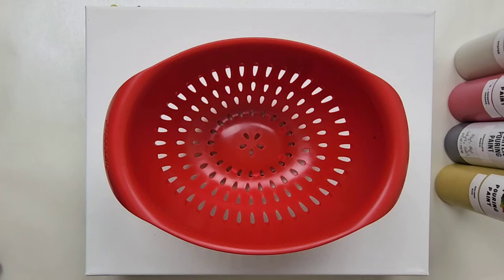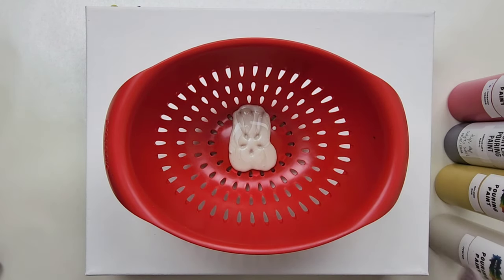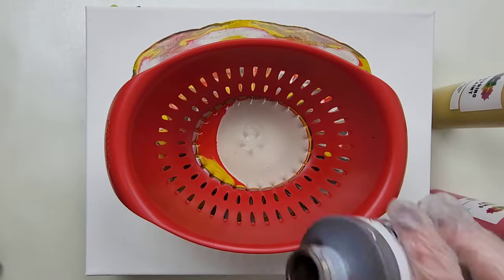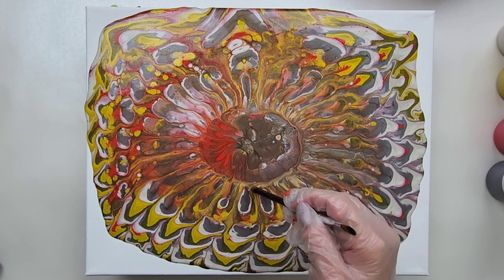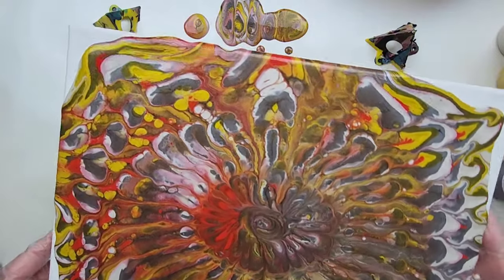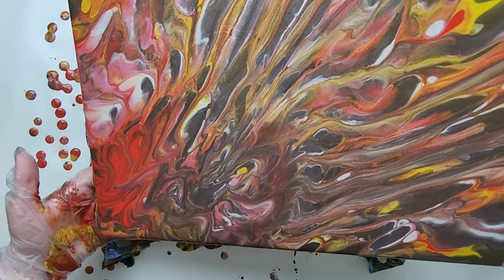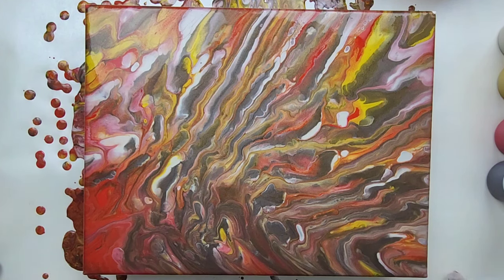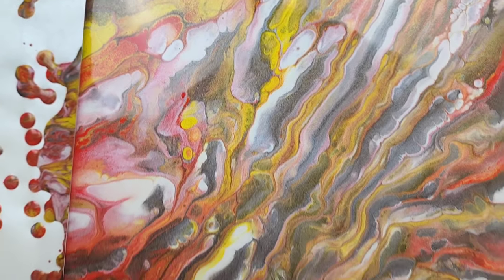Day 22: Fall Colors Colander Acrylic Pour Painting | 30 Days 30 Different Techniques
Here's day twenty-two of 30 days 30 different acrylic pouring techniques! Today I did a colander pour. This piece really developed after I ended the video so let me know if you want to see this one dry!

I'm extremely excited about this series and getting back into acrylic pouring! Please let me know if there's any specific techniques or color combinations that you want me to do.

Love the music? This is Believe That Lie by Ben Whipple

Materials used:
-Mixed Media Girl Pouring Paints (inferno orange, golden sun, chocolate magic, and oyster)
-11*14 stretched canvas
-Colander